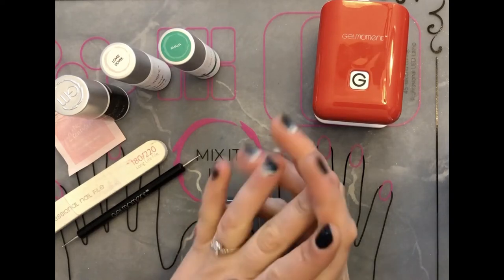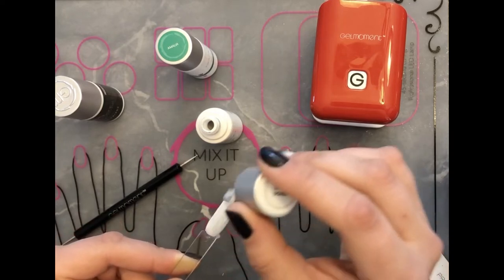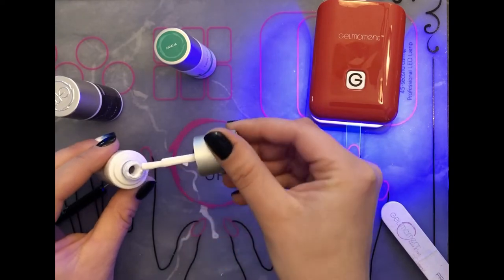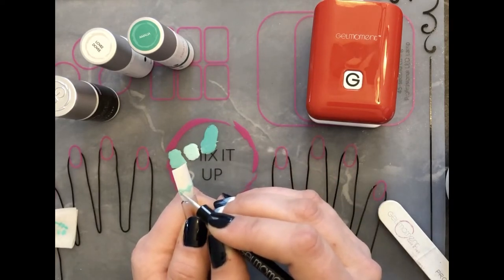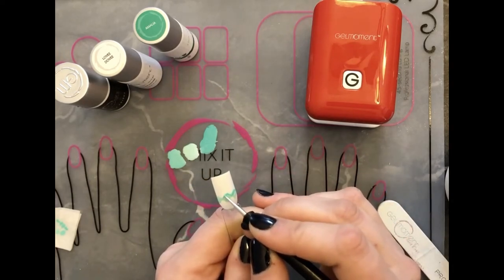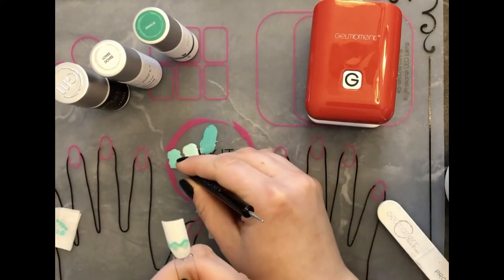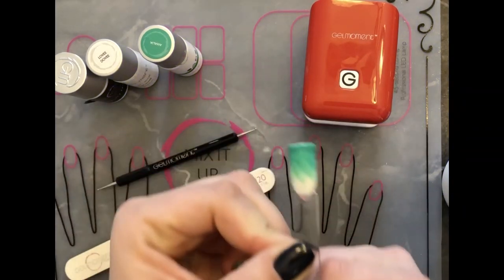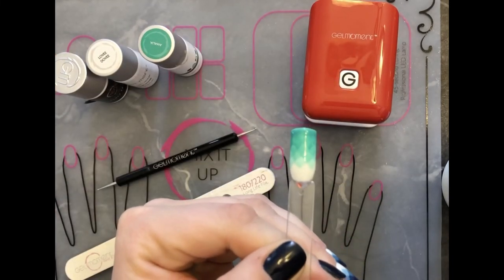Diamond Fade DIY Nail Art Tutorial with GelMoment Gel Polish Products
Enjoy this step by step tutorial for creating the spectacular Diamond Fade nail art design done by one of our Independent Distributors. Have your materials ready and give it a try, pausing the video as needed. Thank you to our nail artist, Emily Kasper for sharing.

Video provided by Independent GelMoment Distributor, Emily Kasper

GelMoment colours needed: Lovee Dovee, Amalia and Clearly Frisky

Additional GelMoment products used: Silicone Mat, Mini LED Lamp, Dotting Tool from Creativity Set, Nail File